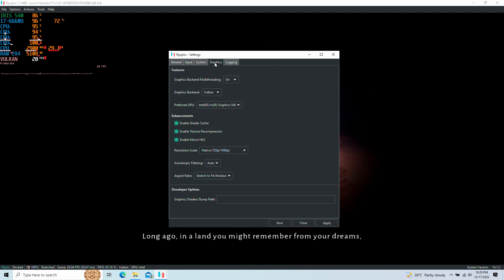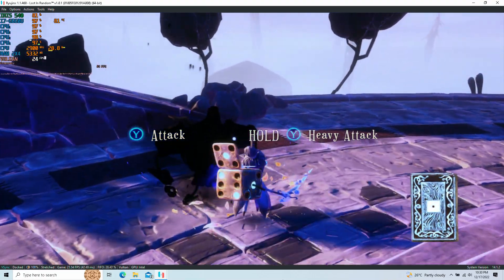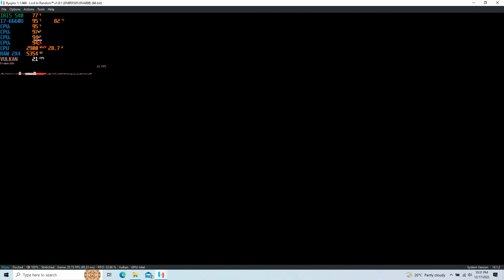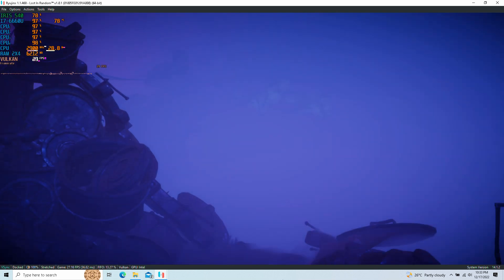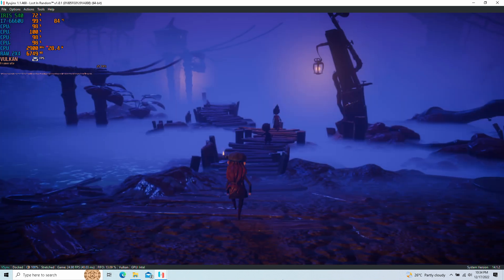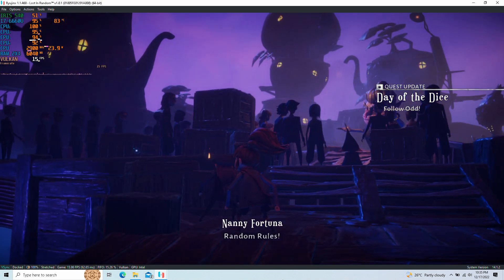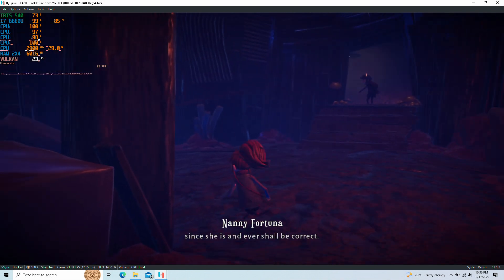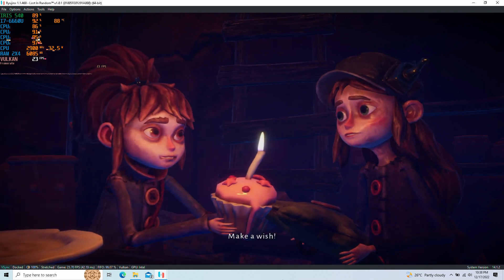Lost in Random -Ryujinx[SWITCH Emulator] - Core i7 6660U | IRIS 540